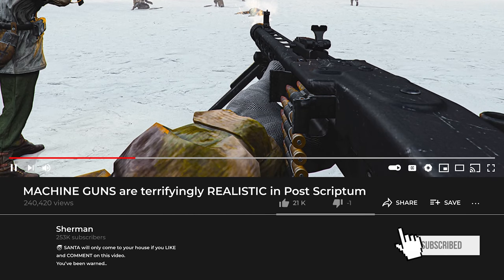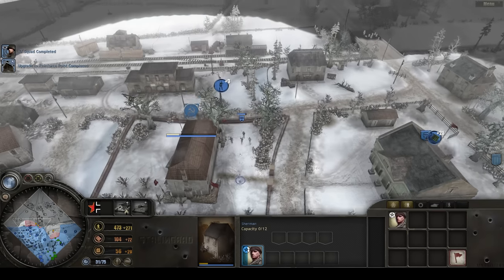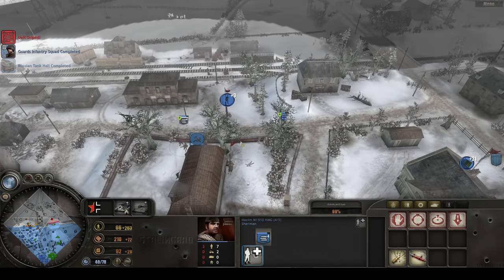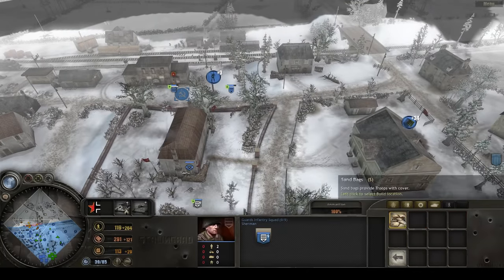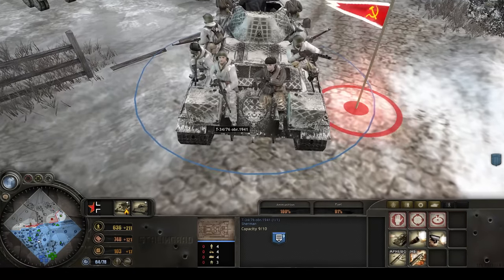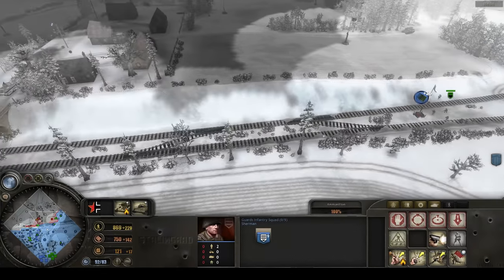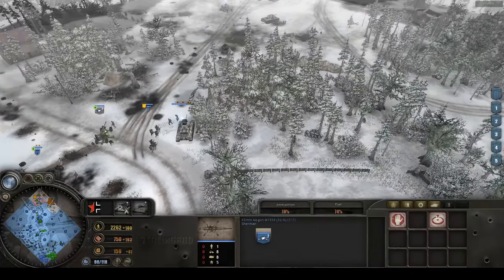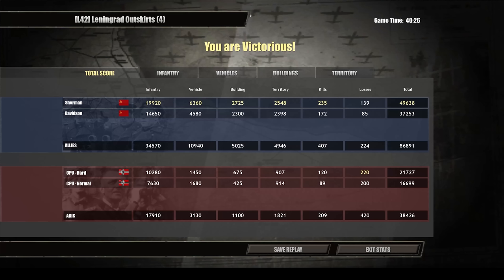I can't BELIEVE this game STILL gets NEW mods..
So today Davidson and I check out the Stalingrad 42 mod for CoH 1, which is a submod to the Eastern Front mod.. it's a bit confusing but it's worth checking out! This is like if Blitzkrieg and EF mod had a baby, focused on realism and historical accuracy, while adding a layer of ammo and fuel on top!

TIMESTAMPS:
00:00 Intro
00:33 About the mod and CoH
01:47 Live commentary starts
02:55 PARTISANS!
05:22 Replacements, replacements, replacements
06:34 so sloooooooooooooow
08:14 Hopefully this helps..
09:11 Such texture, much wow
11:47 PUSH THE BRIDGE
16:12 Very confused about these AT nades
18:14 Final attack on base

I am Samuel also known as Sherman.